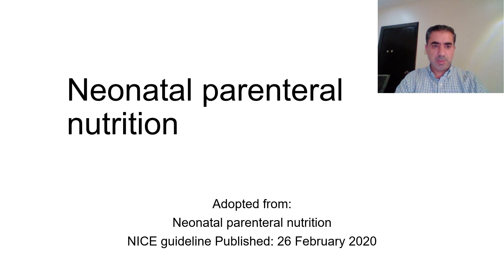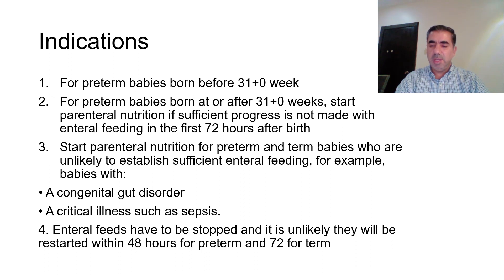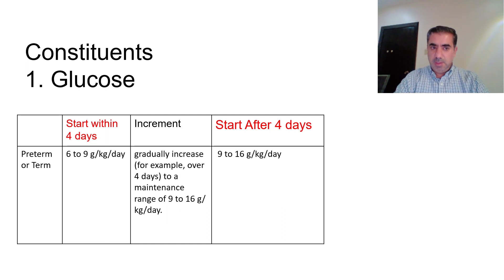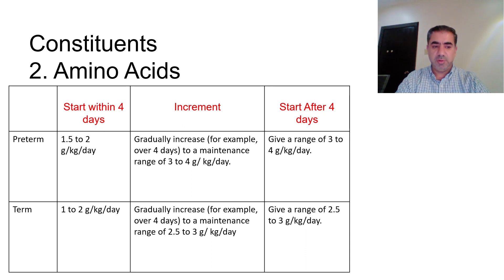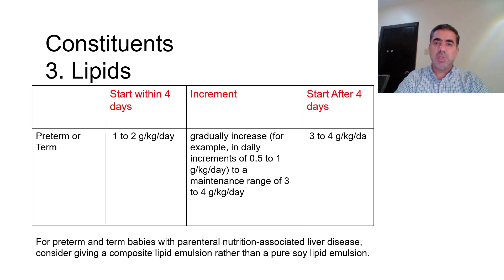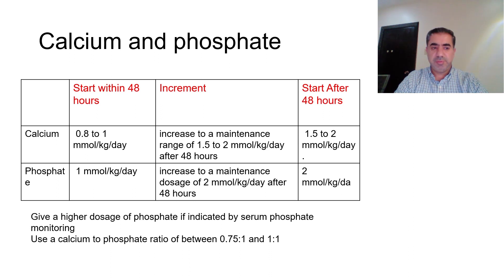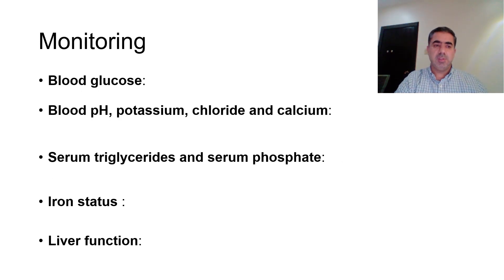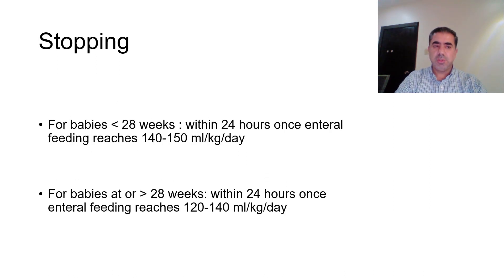Neonatal parenteral nutrition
These guidelines help the NICU staff in starting, monitoring and stopping the total parenteral nutrition ( TPN) for the neonates.